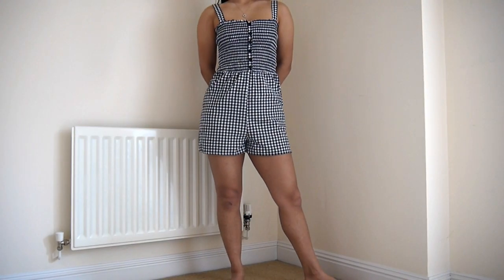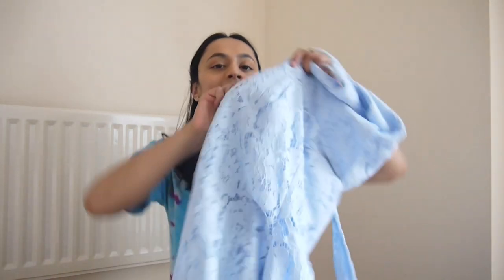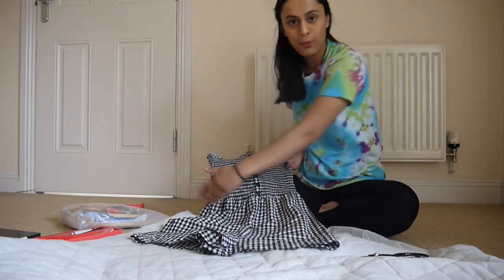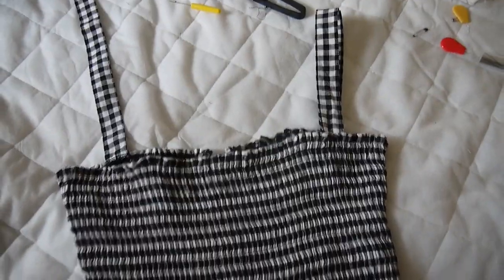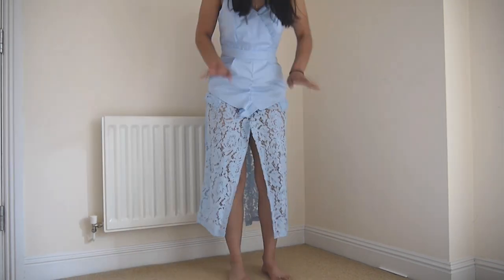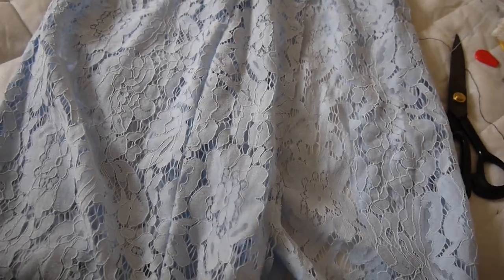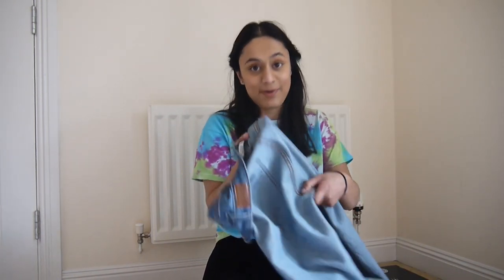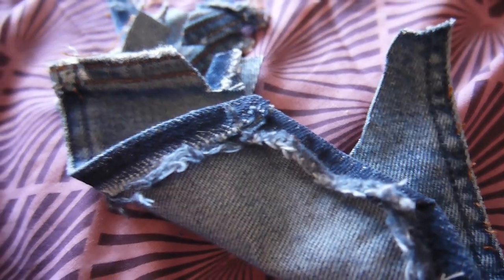thrift flip // diy reformation